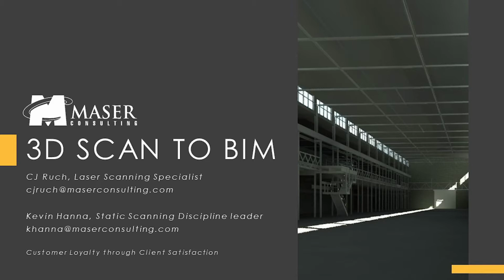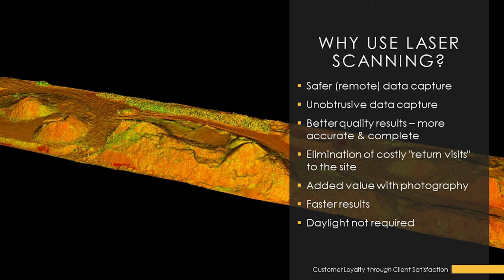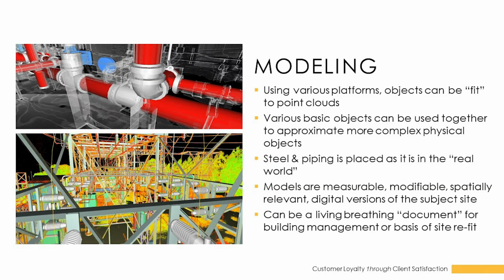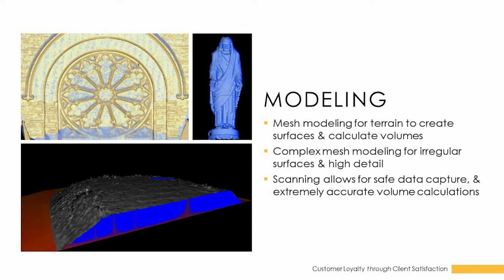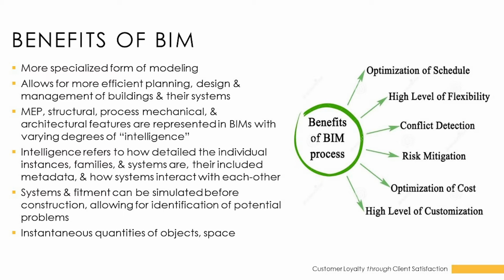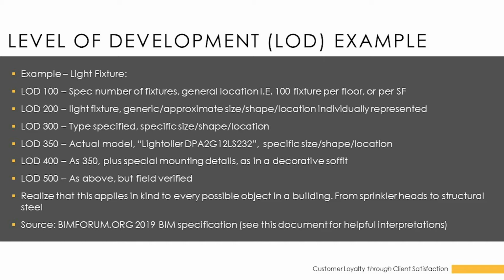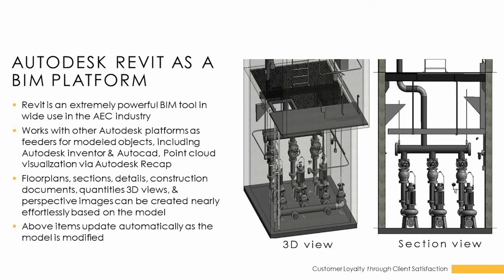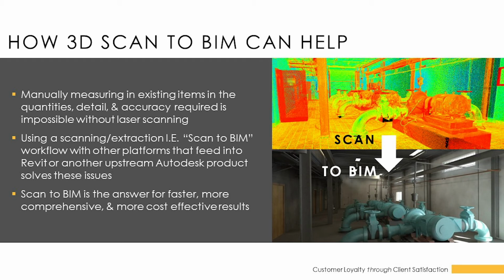Maser Webinar: 3D Scan to BIM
From field scanning to finished model, learn the latest innovative solutions for as-built modeling in 3D!